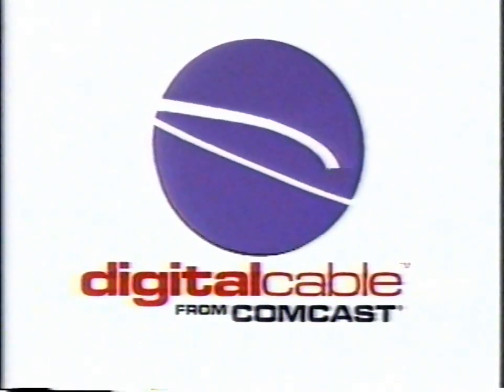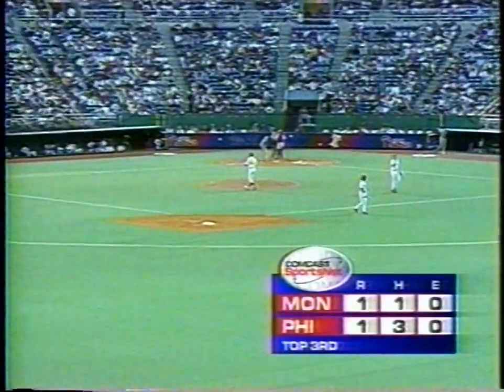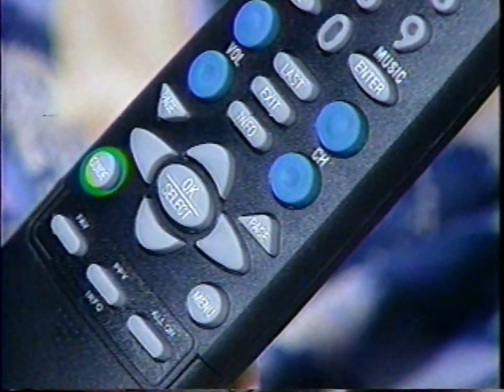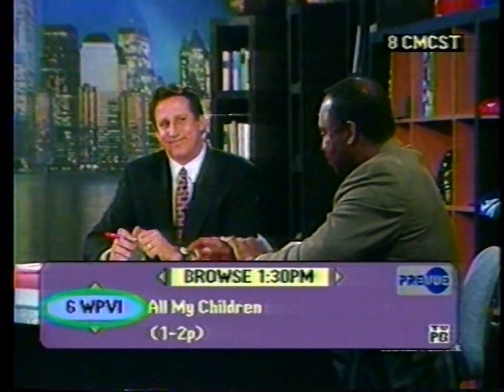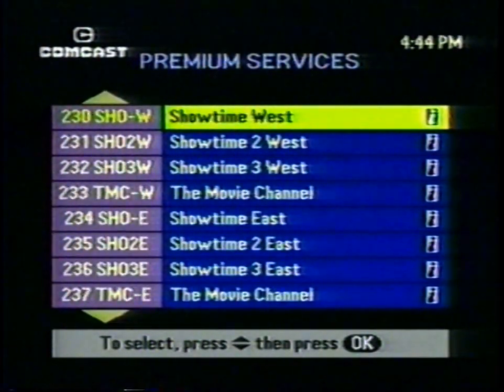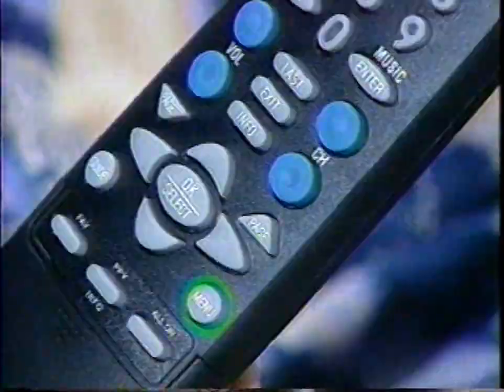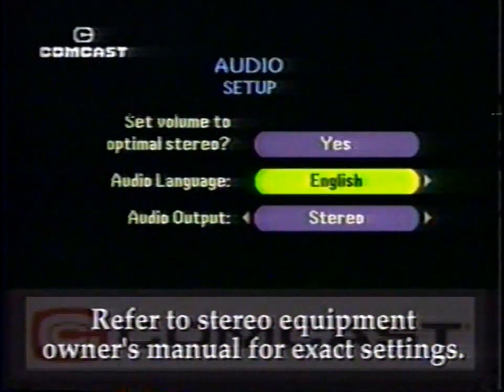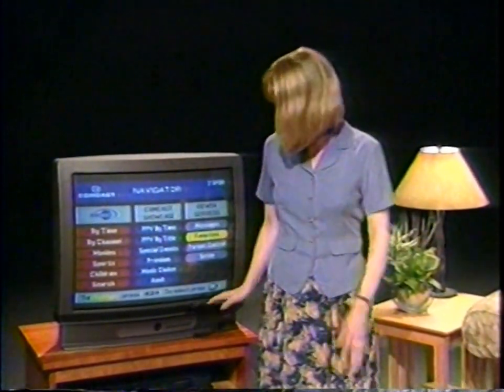"Digital Cable From Comcast" 1998 VHS tape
Tape showing all the wonderful stuff you can see on Comcast and how to operate their confusing equipment. Label on this tape says "Digital Cable For Me". This was a bit before HD, the "digital" part was mainly compression to fit in more channels than would fit in analog. Note the Dolby Digital logo on the cable box, it didn't output 5.1 sound but just used Dolby's compression.